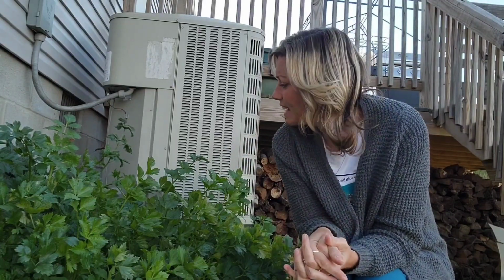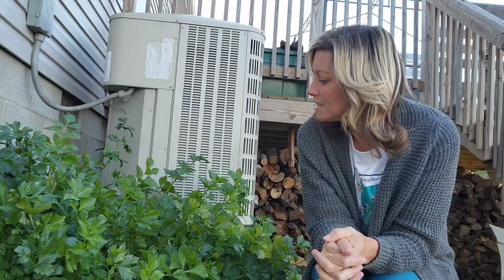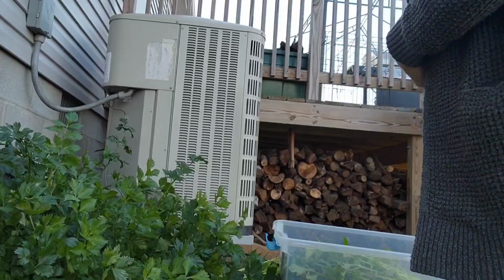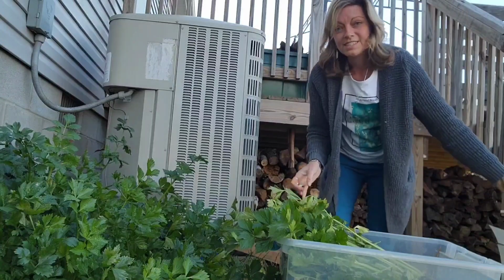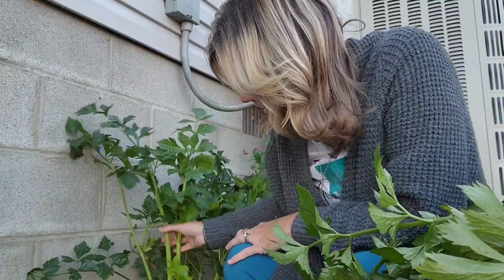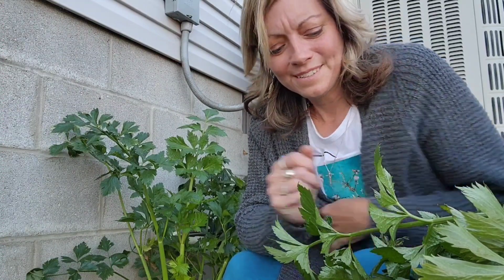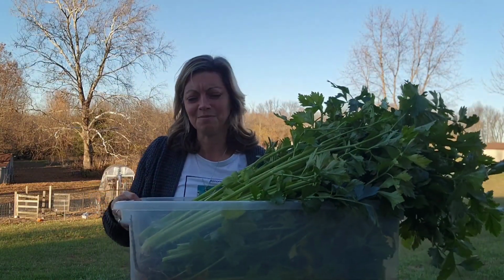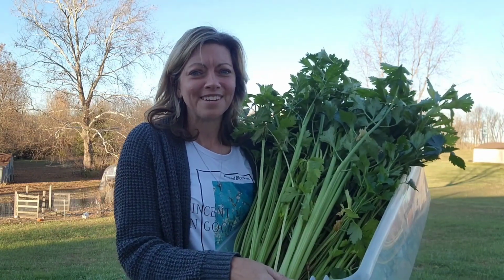Celery harvest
homesteading in Indiana zone 6A
growing and harvesting celery